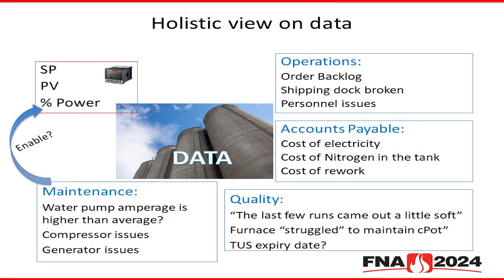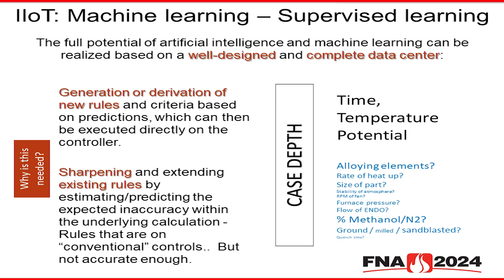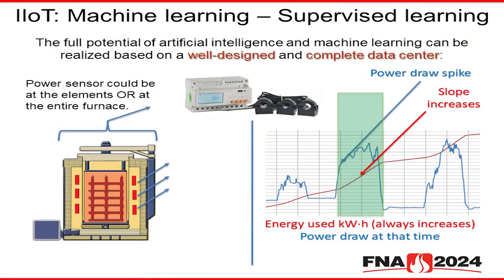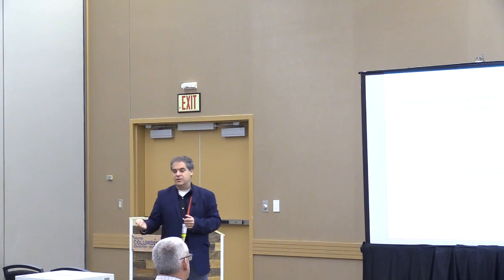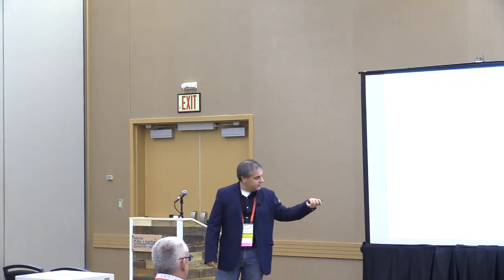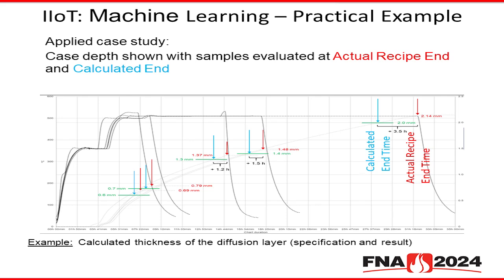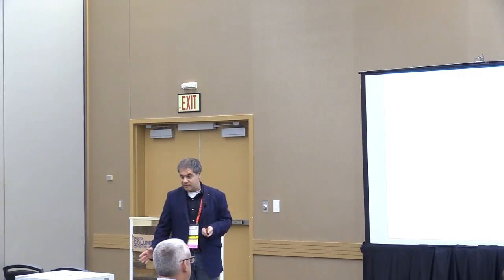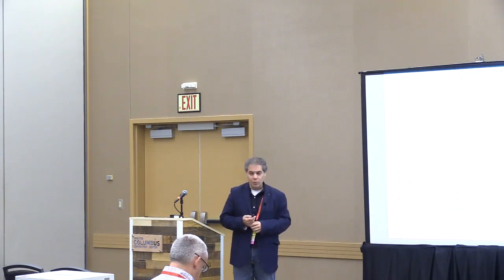The Potential of Networked Process Controllers & Digital Twin... - Frank Pietracupa - Nitrex Metals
This presentation is about the possibilities of outsourced model development in contrast to edgecomputing on the one hand and the possibilities and potentials that the use of digital twins enables inthe area of products on the one hand and in relation to processes on the other.